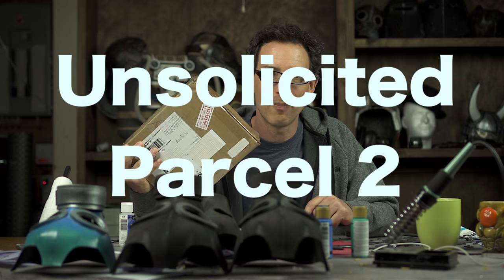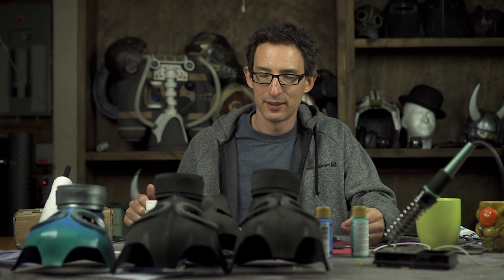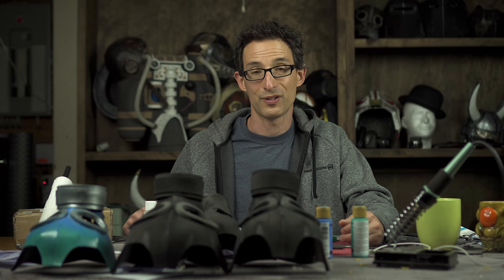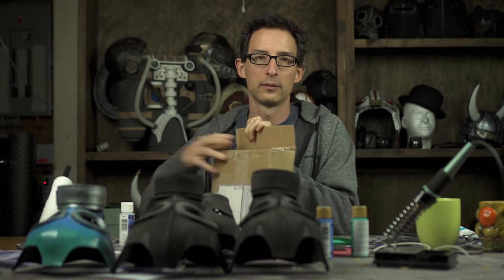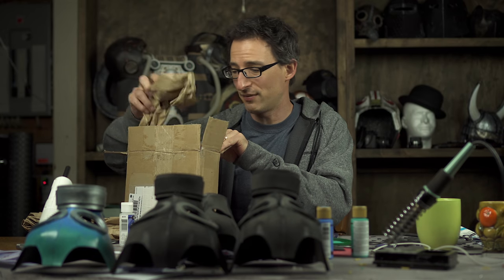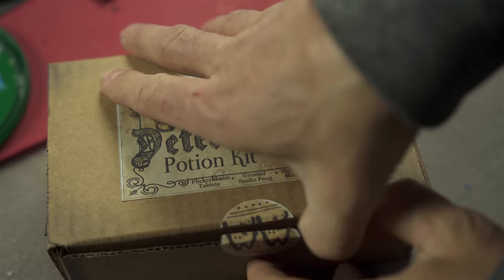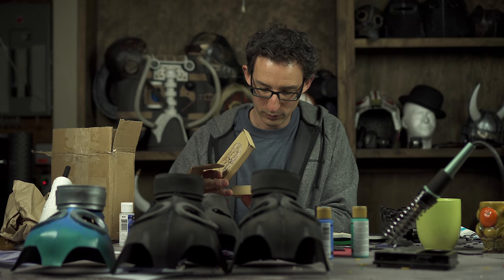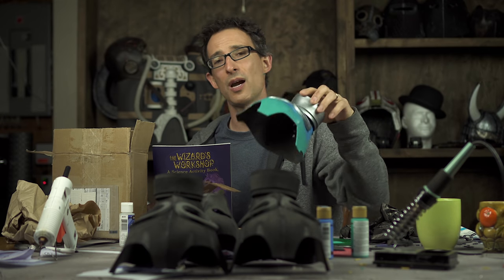How To Get My Foam Cosplay Patterns For Free, or Cheap! Also, more unsolicited mail!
If you are not signed up, you could be missing out on some sweet opportunities for deals on my cosplay patterns.

I also want to find out your thoughts on if anyone would be interested in trading some translation for free patterns. If there is enough interest, I will see if I can figure out a good way to make it happen.

science activity book